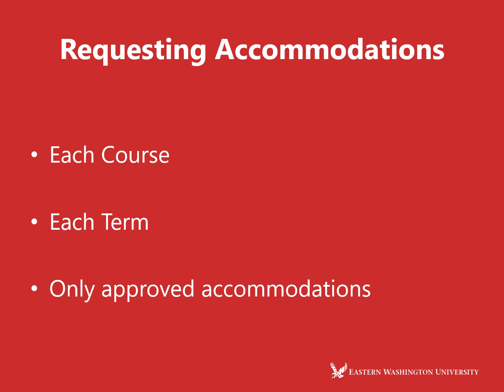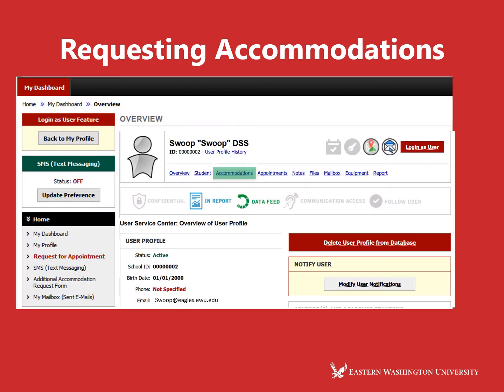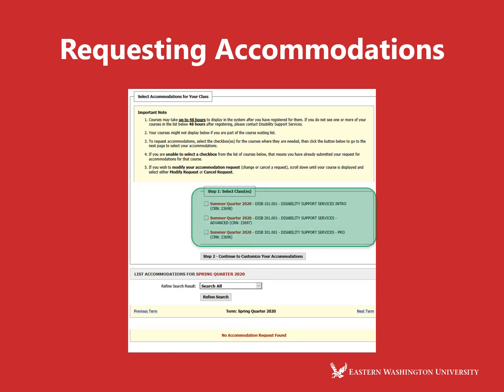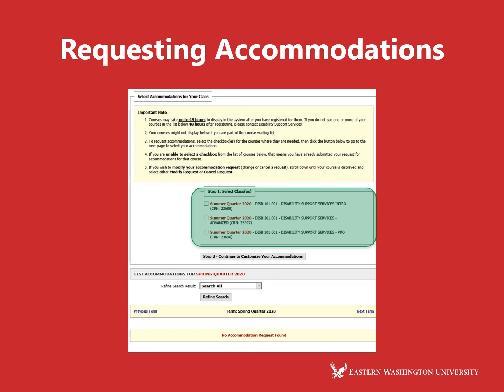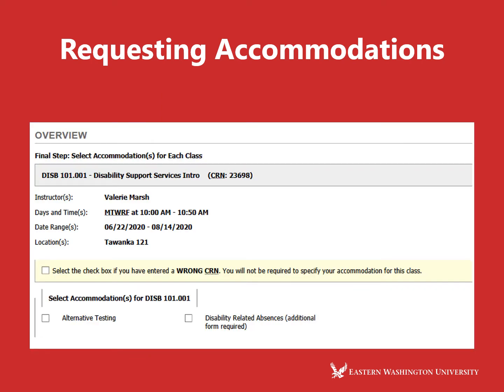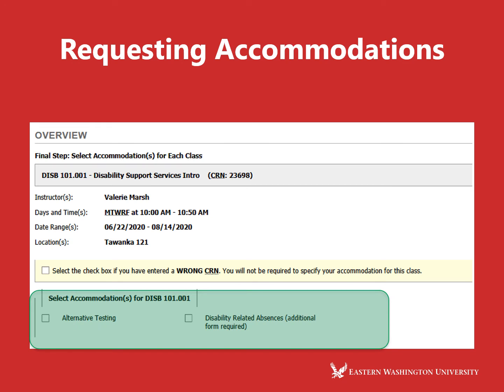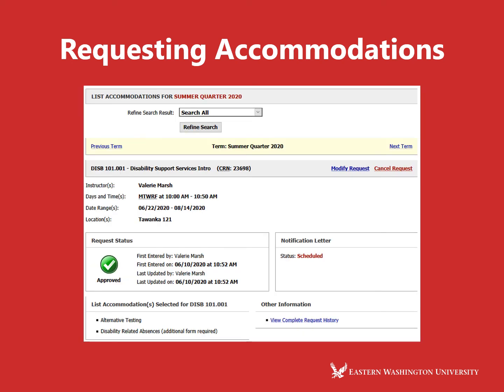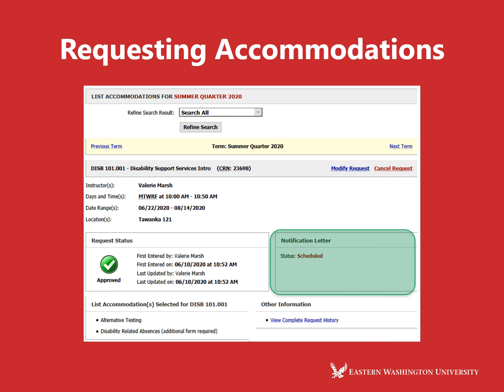Student - Requesting Accommodations Tutorial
Tutorial for EWU students to request usage of accommodations for courses.